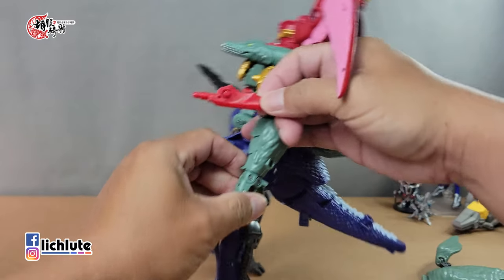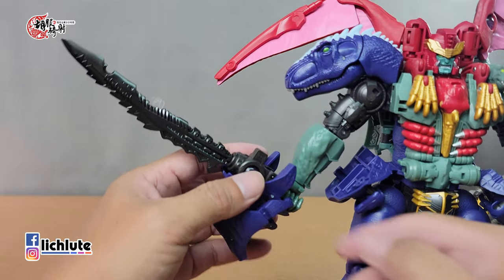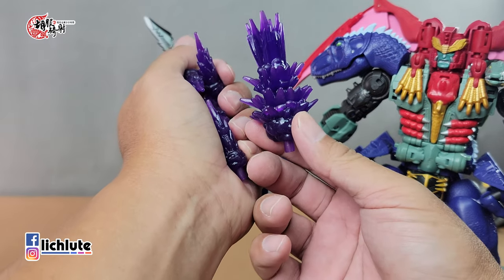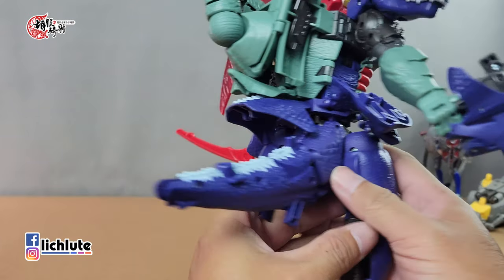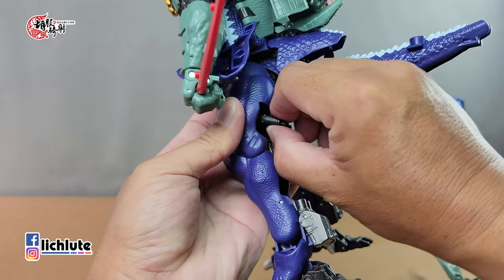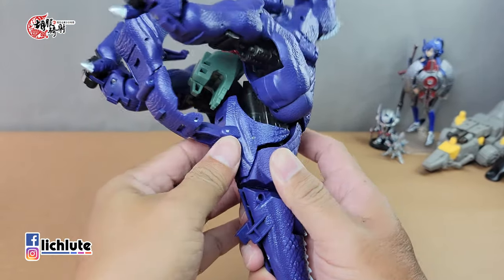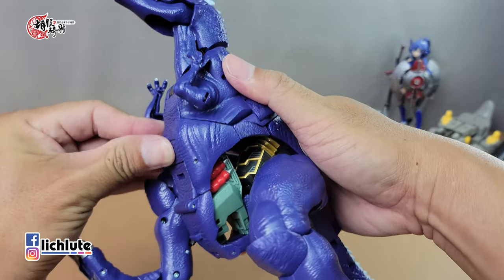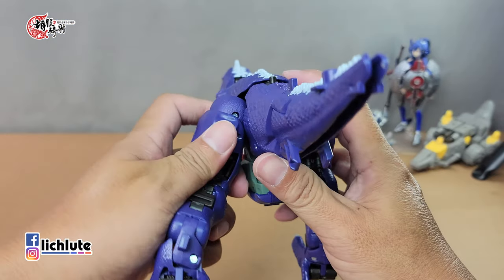胡服騎射的變形金剛分享時間 1829集 傳世系列 帝釋天 Transformers LEGACY United Commander Class MAGMATRON